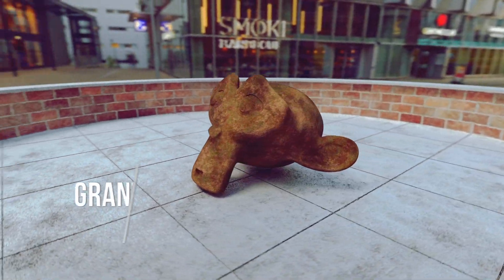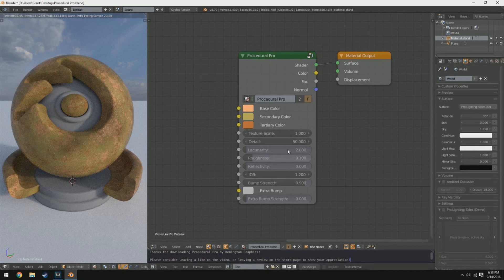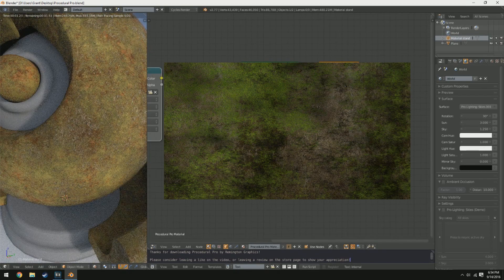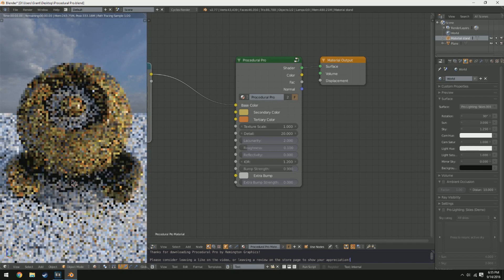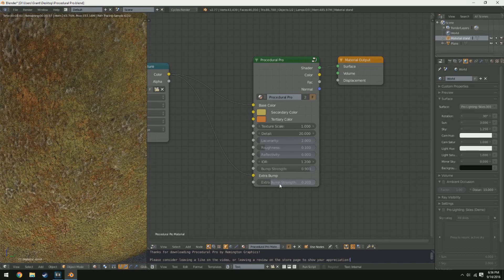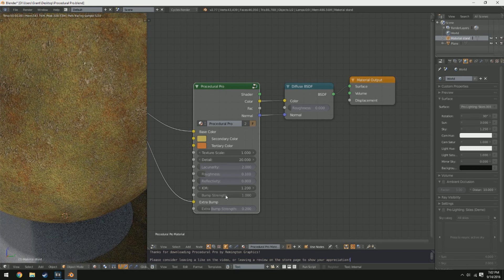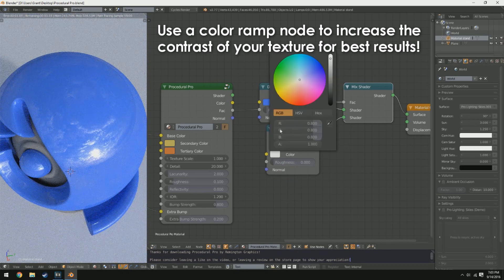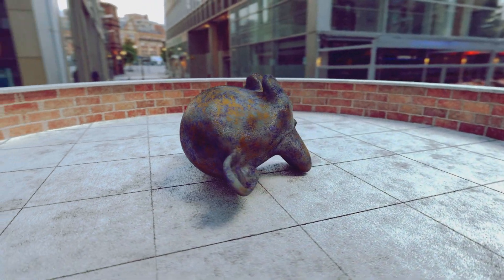Procedural Pro - Make Anything Procedural in Blender